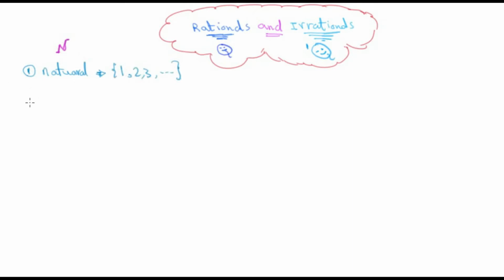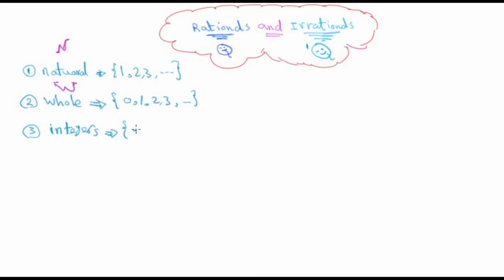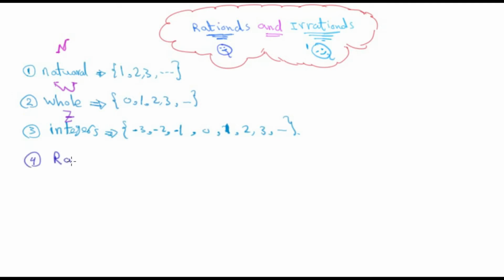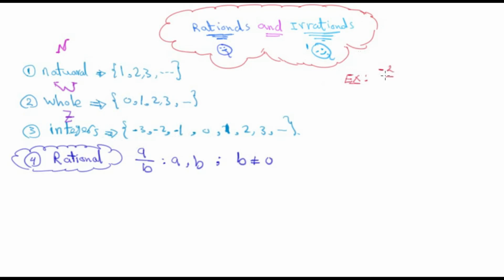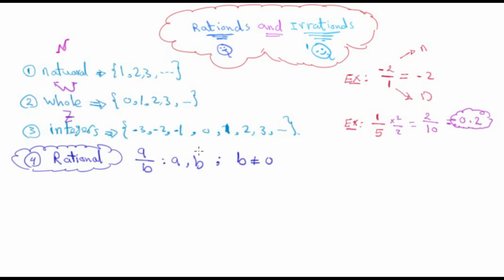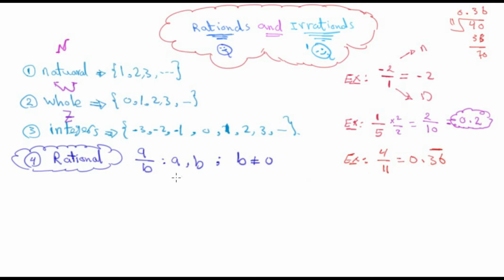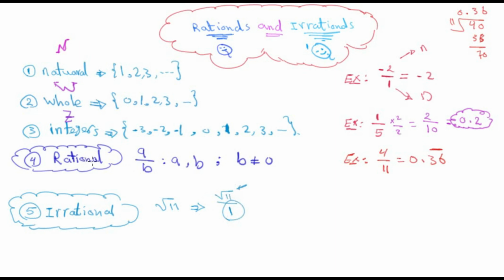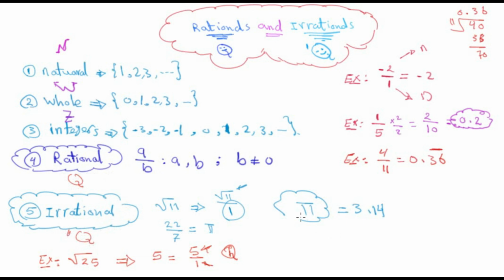Rationals and Irrational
the difference between rational and irrational number